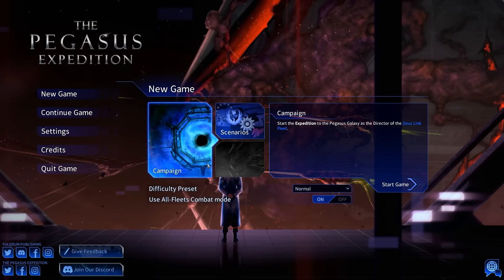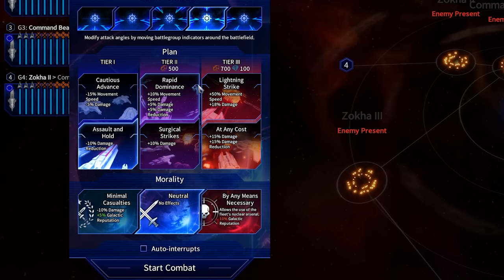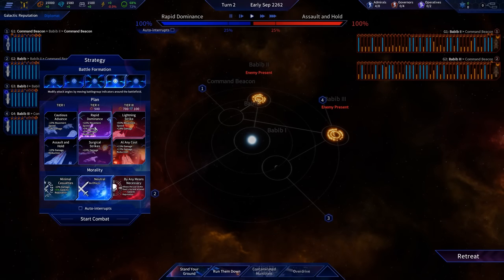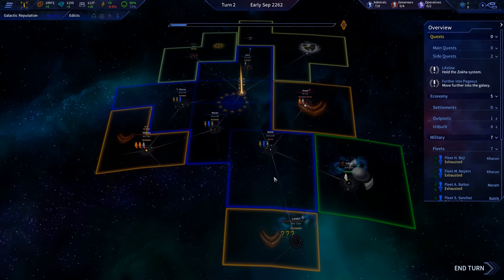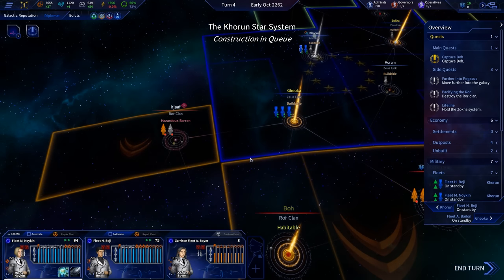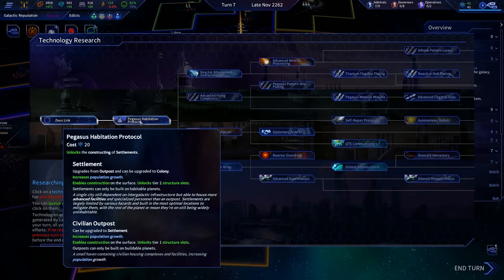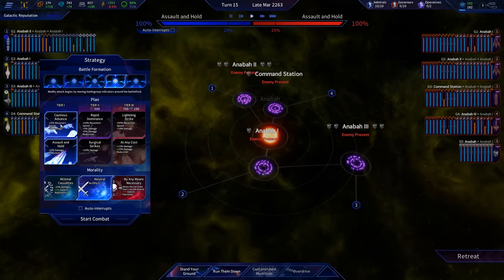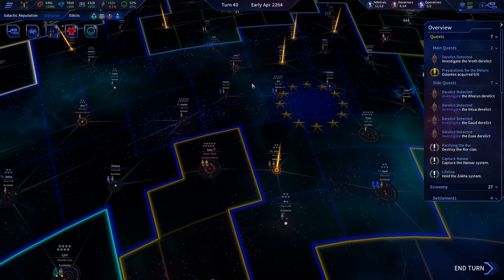Saving Humanity by Any Means Necessary - The Pegasus Expedition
The Pegasus Expedition is a story-driven sci-fi grand strategy game set in a key moment for humankind’s survival. Facing an overwhelming threat at home, humanity sends expeditions to the Pegasus Galaxy in a desperate attempt to find a refuge for the population of Earth.